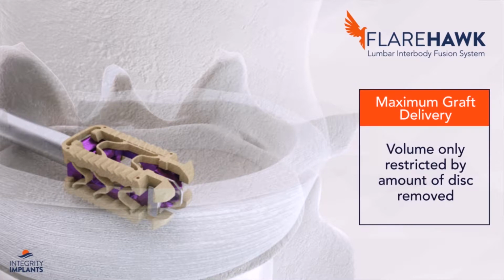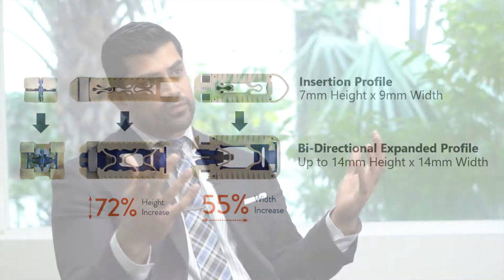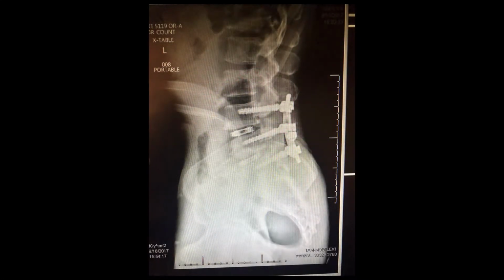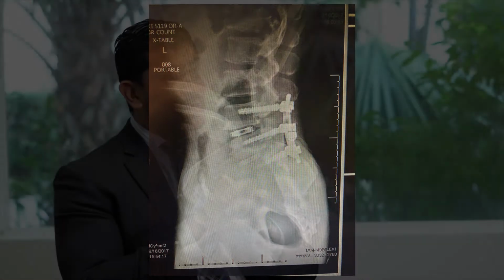Pathology Solutions: Spondylolisthesis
MRK 00016 Dr  Vasan Pathology Solutions Rev A